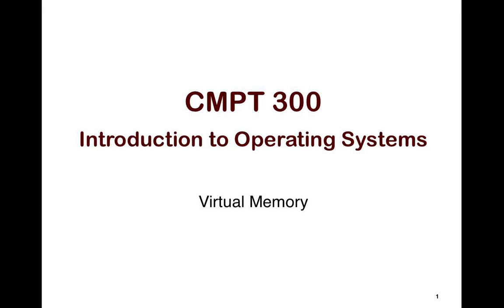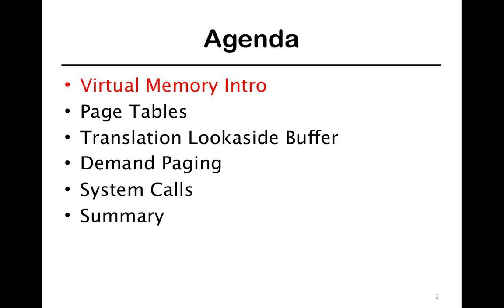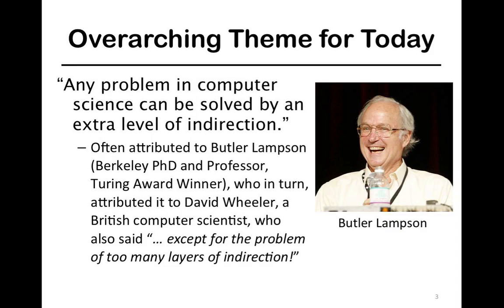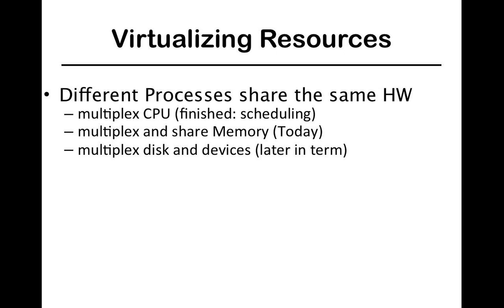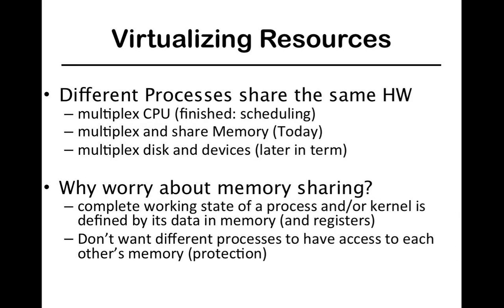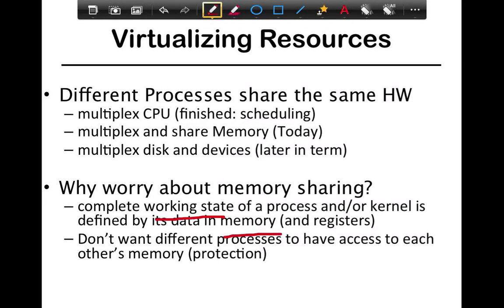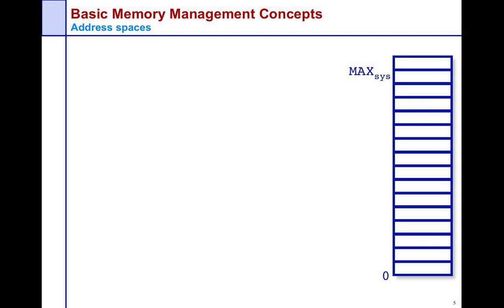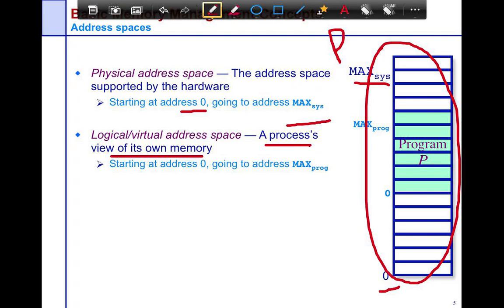37. SFU CMPT 300: Week 6 Part 1 Virtual Memory Basics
Topics highlighted in the episode:
๏ Introduction
๏ Virtualizing resources

Links to slides:
0:00 #1: Virtual memory (title slide)
0:40 #2: Agenda
1:40 #3: Overarching theme for today
2:39 #4: Virtualizing resources
6:17 #5: Basic memory management concepts: address spaces